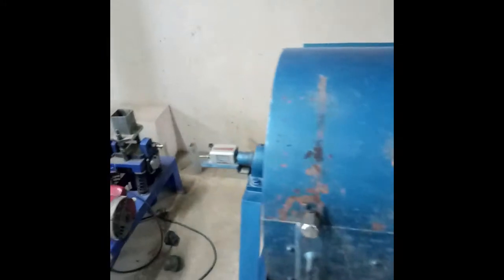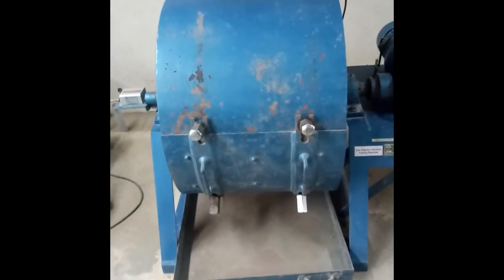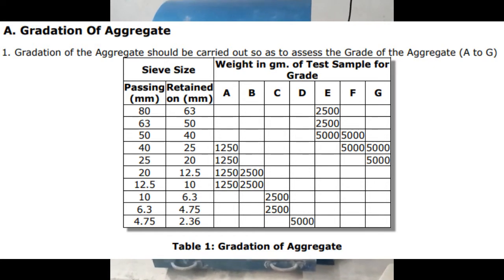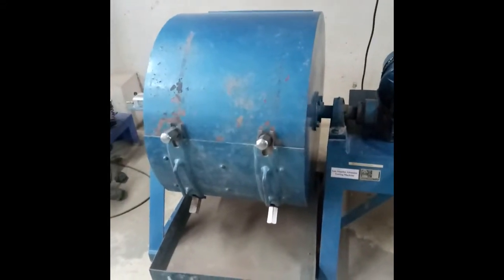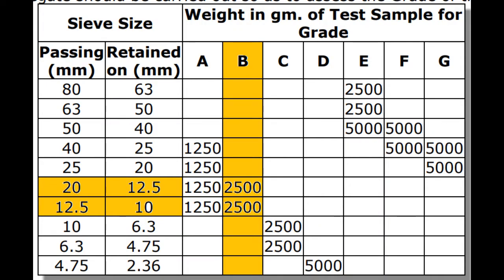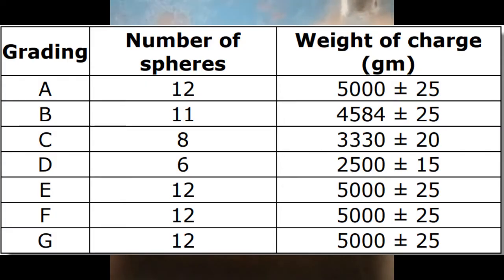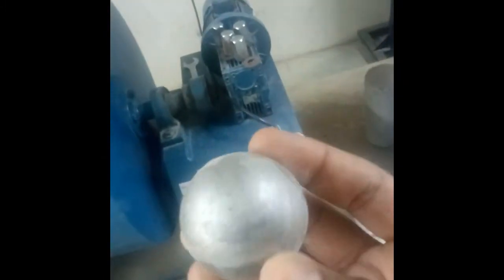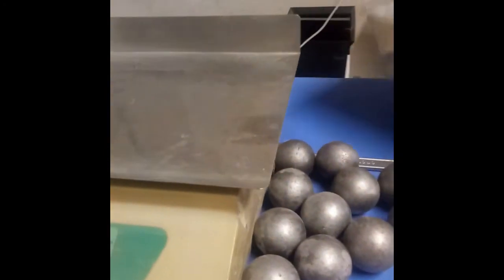Los Angeles Abrasion Test